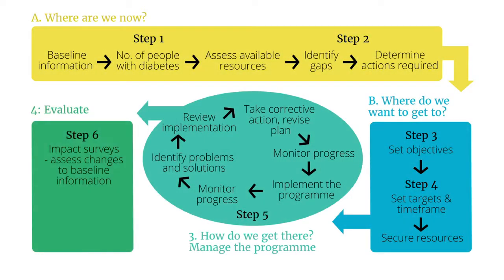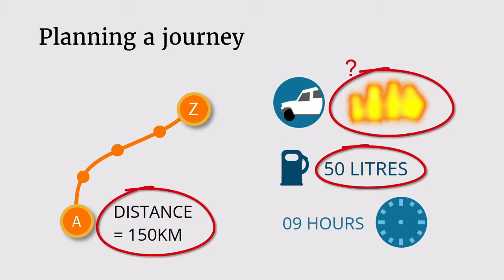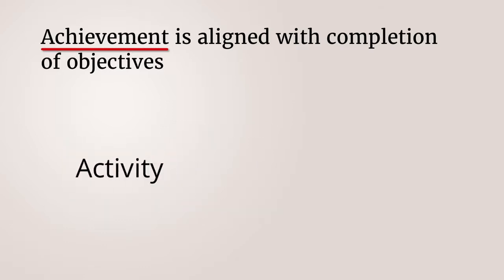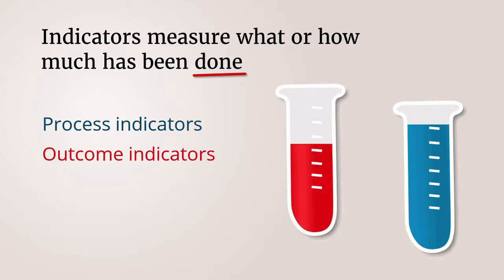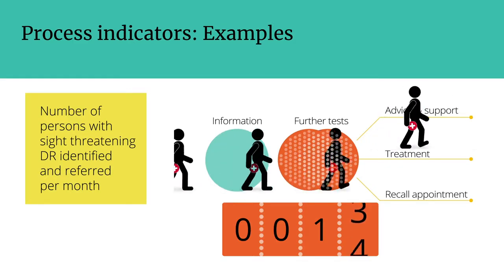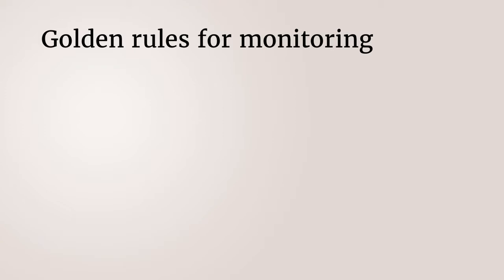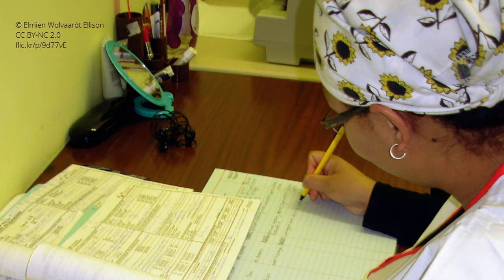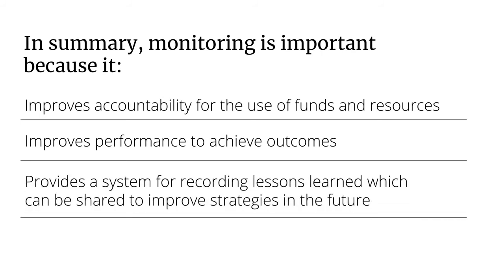Monitoring diabetic retinopathy programmes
Monitoring & evaluation are terminologies that are often spoken about together but they are not the same process or done at the same time. Watch this video to learn more.